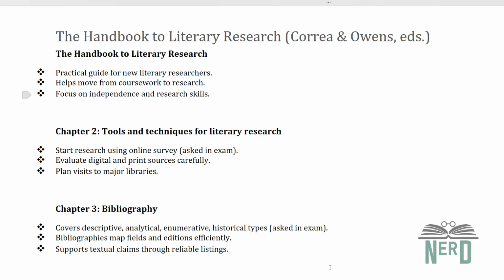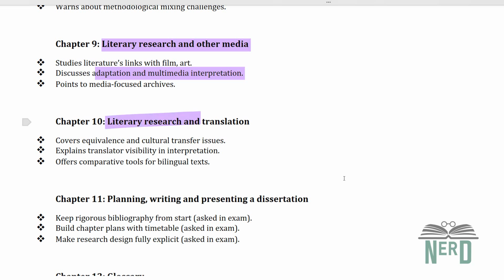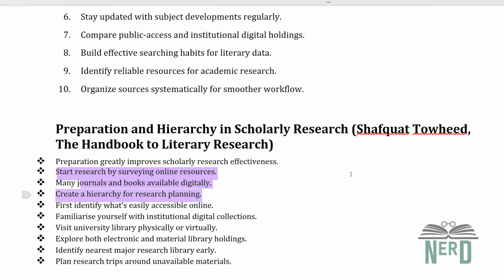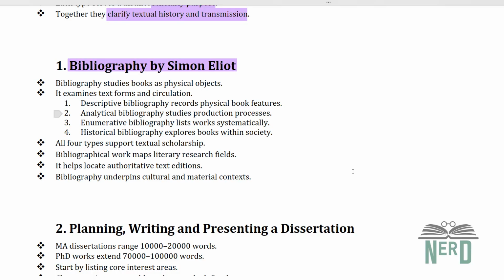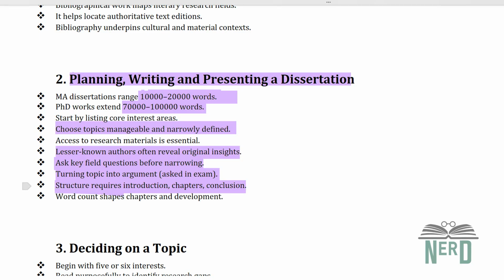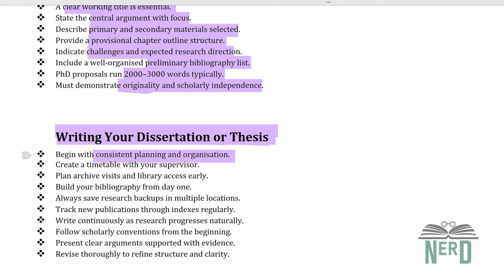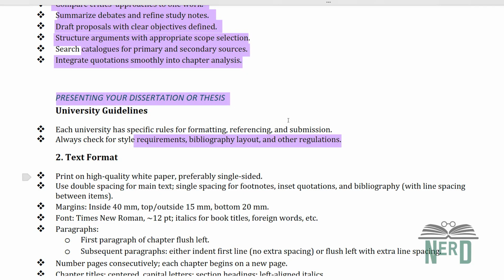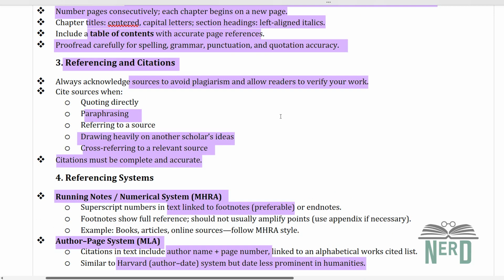Literary Research | Chapter 4 | The Handbook to Literary Research (Correa & Owens, eds.) | Part 2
Dive into Part 2 of Chapter 4: Literary Research from The Handbook to Literary Research (edited by Correa & Owens).
This video breaks down key research approaches and methods in simple, clear language — perfect for UGC NET English, MA English, and literature researchers.

You’ll learn:

Major approaches in literary research
Contextual, textual, theoretical, and conceptual lenses
Archival research (asked in exam)
Biographical research (asked in exam)
Ethnographic methods, qualitative & quantitative approaches
Research tools, methodology, design, techniques
Cultural Circuit model (asked in exam)
Practical tips for academic research
How methods shape interpretation, criticism, and literary analysis

Whether you’re preparing for exams, writing a dissertation, or exploring research skills, this video gives a complete, beginner-friendly guide to understanding how literary research works in theory and practice.

📚 Ideal for:
UGC NET English aspirants, MA English students, BA Honours students, and anyone working on literary research, dissertations, or academic writing.

📚 More chapters coming soon!

📲 Download the Nerdschool App for:
✔ PDF Notes
✔ 5000+ PYQs with explanations
✔ Video lectures
✔ Last minute revision materials
✔ Complete UGC NET English syllabus course

If you want structured preparation with expert guidance, this chapter will set a strong foundation for everything ahead.

⭐ Stay consistent. Stay focused.

This series is perfect for students preparing for:
• UGC NET English
• SET, GATE, TGT/PGT English
• BA/MA English Literature
• Anyone studying modern drama or Absurdist theatre

📚 Watch the full playlist for complete coverage of British Literature (Modern to Postmodern).

📚 Course Includes:
5,000+ PYQs | Complete Video Lessons | Downloadable PDFs | Chapter-wise Revision